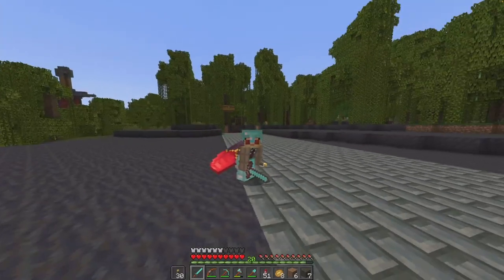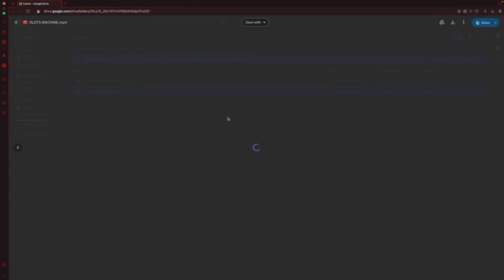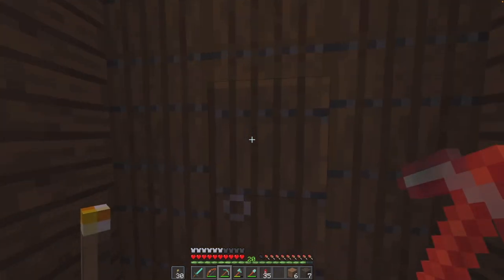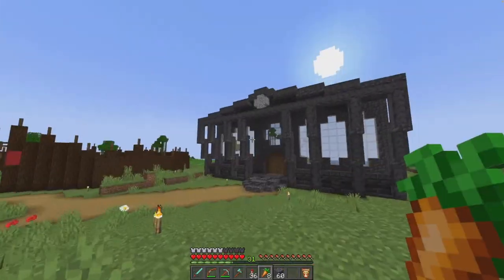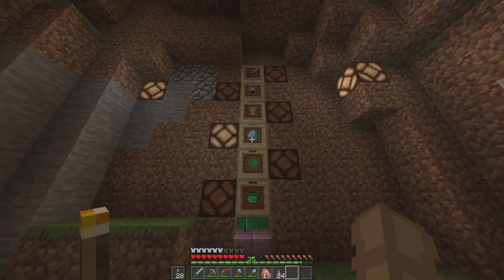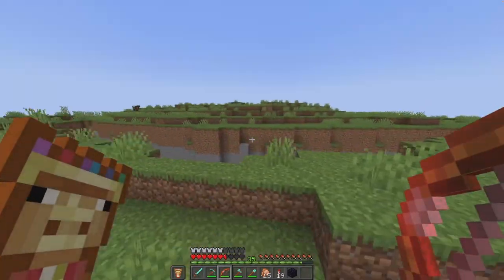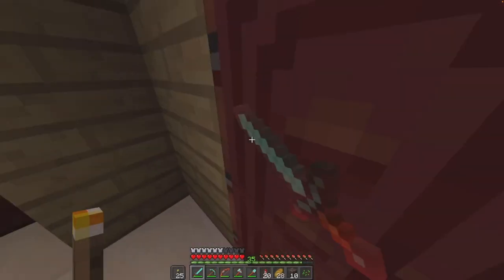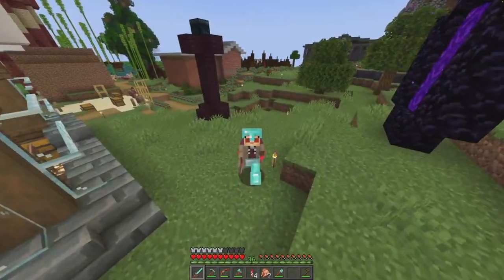Zappy Realm SMP 2: Episode 8 - MY GAMBLING ADDICTION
In the Minecraft @ZaPpY_rEaLm SMP, Detective @IzapcStormcrow searches the shopping district for more clues, but finds nothing. He instead builds a town hall and takes a gamble at @quoing and @KosameKinoko's new casino.